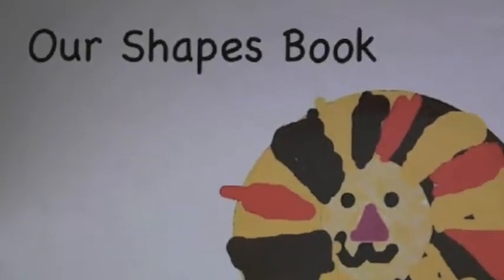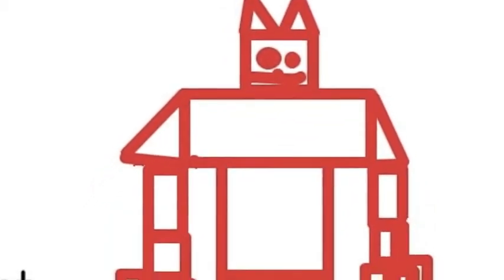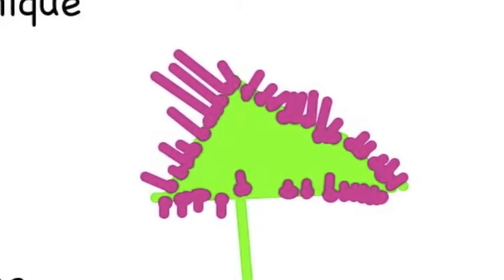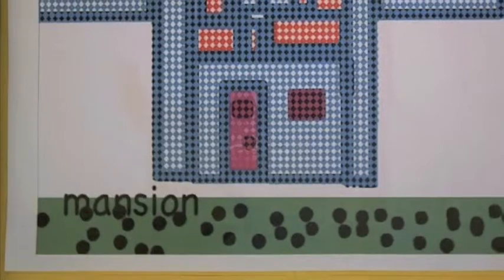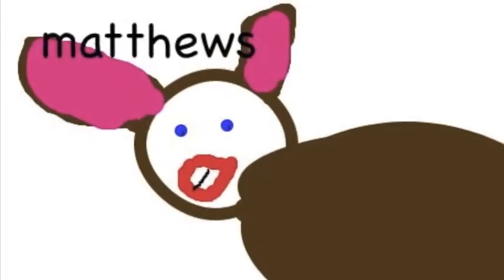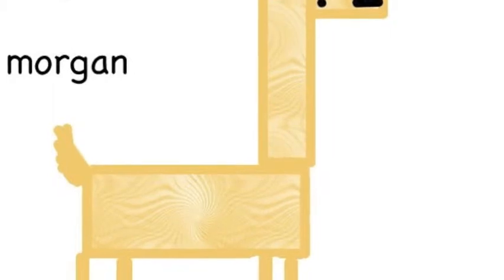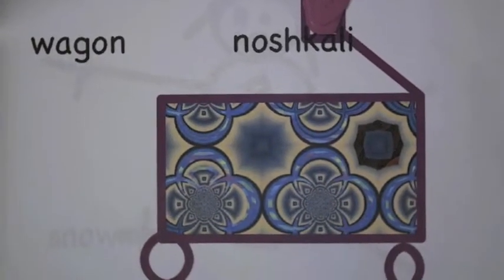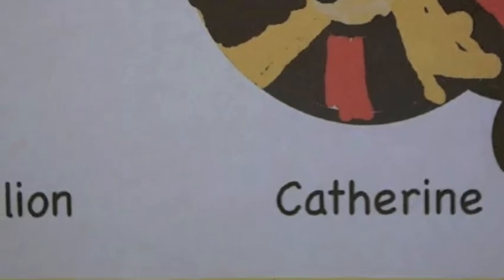Ms. Lemire's First Grade Shapes Art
Using the shapes tools in Kidpix, first grade students created art and then described their work in this movie.